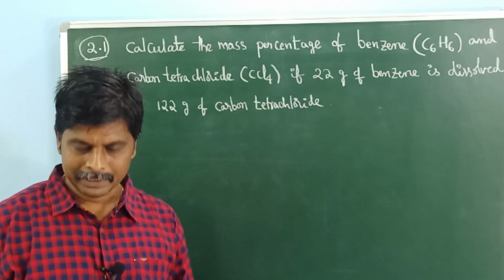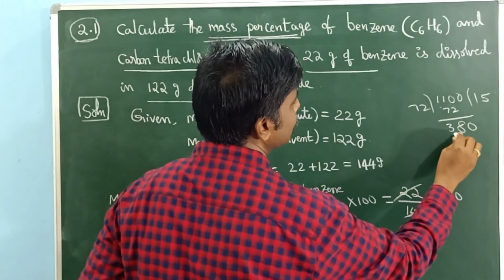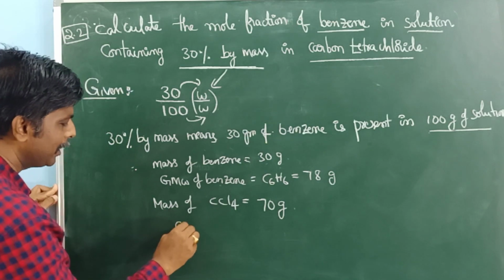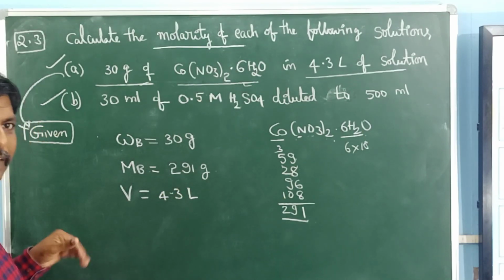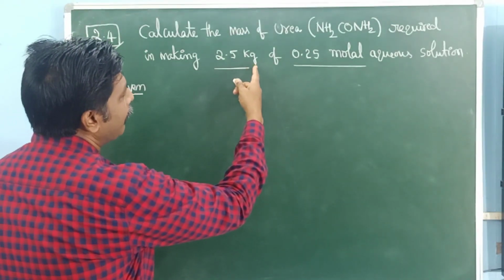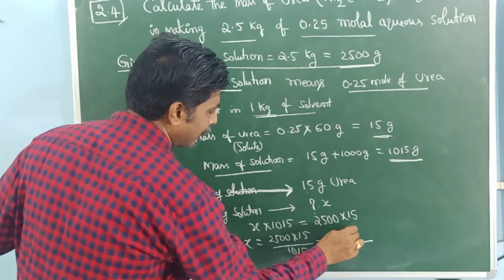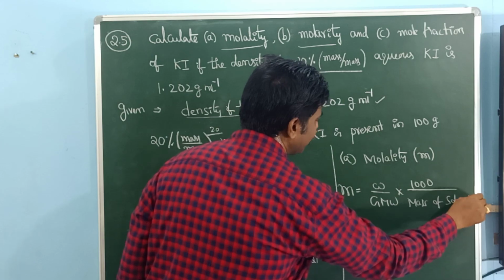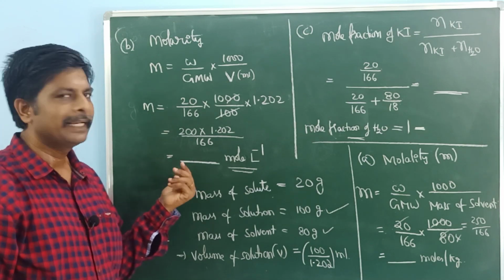SOLUTIONS Lecture-3:Concentration Terms Numericals/Numericals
CBSE Class 12th Chemistry Chapter-2 Solutions.

Feel free to spread the word – share the videos with your friends and classmates. We are discussing all Important Chapters for the 12th CBSE Board

Regards,
MVR Chemistry